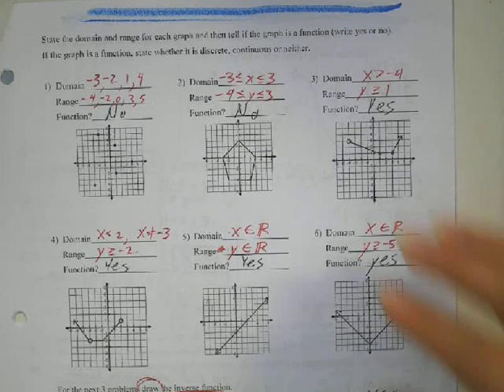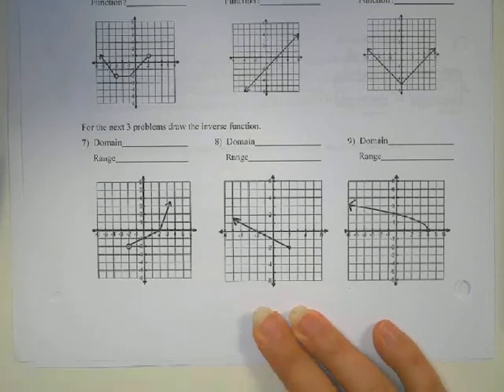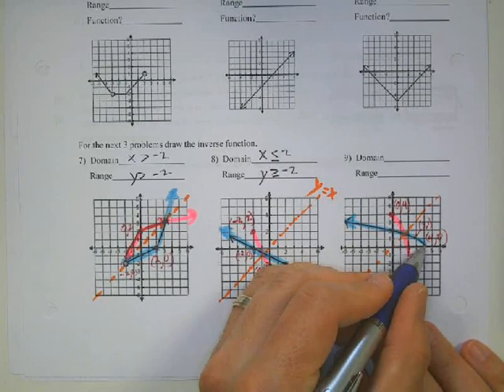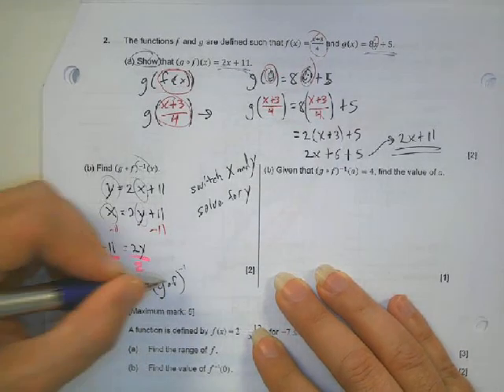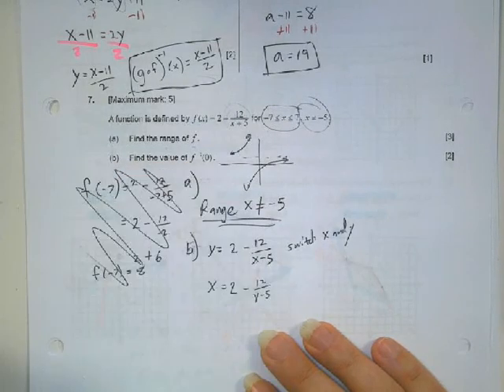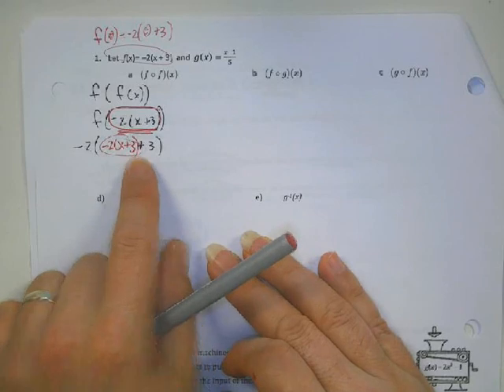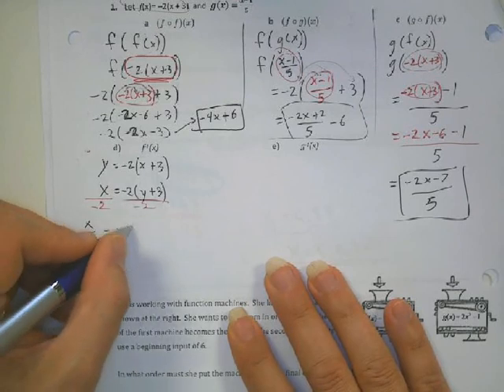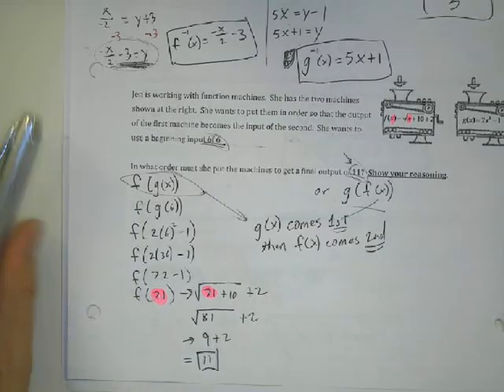S5 Review pt2 2024 Inverse, Composite Functions